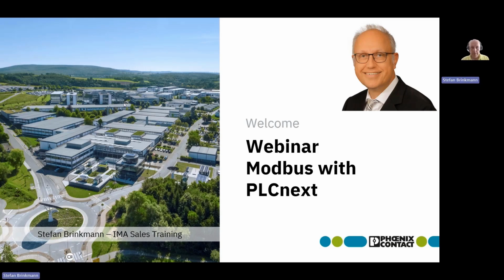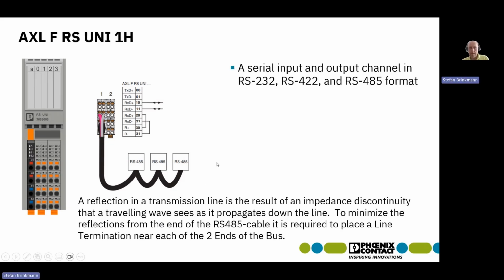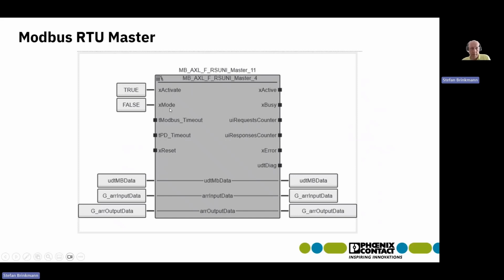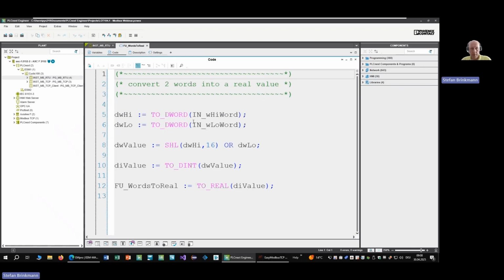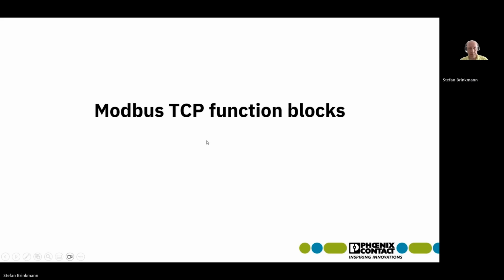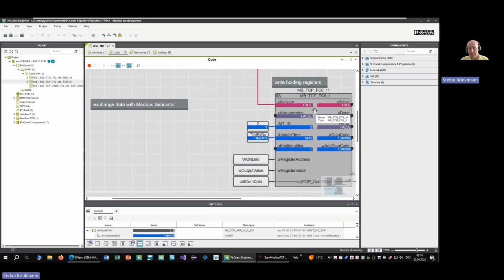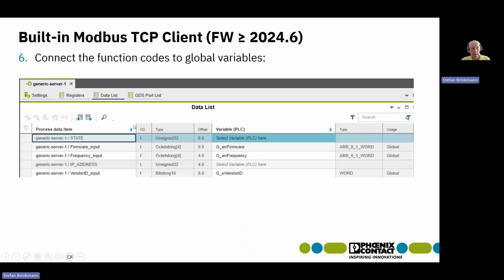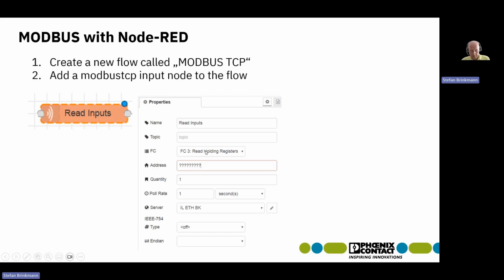Modbus with PLCnext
►What is Modbus?

►In this online seminar recording you can follow Stefan Brinkmann, Senior Trainer at Phoenix Contact in Germany, into the use of Modbus with PLCnext controllers.

00:59 Modbus RTU
03:43 RS485
04:39 Hardware
12:29 Modbus RTU Live Demo
16:07 Modbus TCP
21:23 Modbus TCP Live Demo
25:03 The built-in Modbus TCP Client